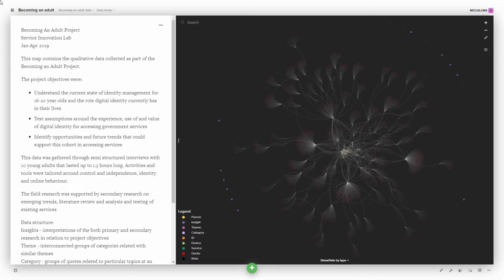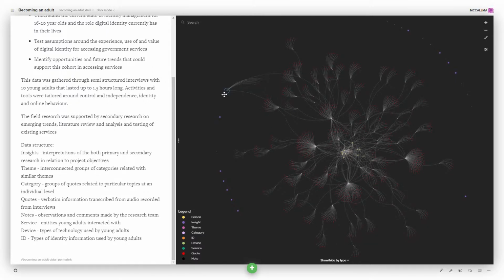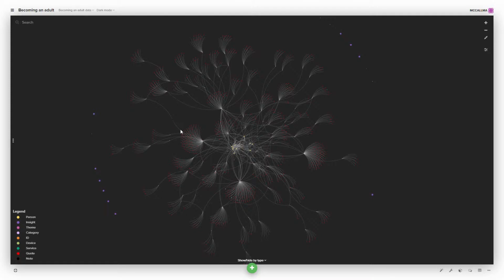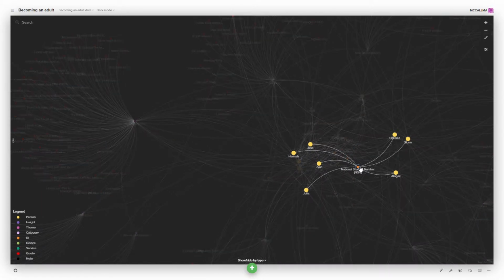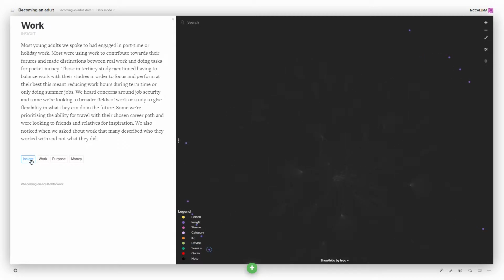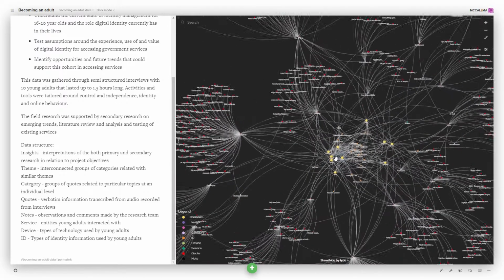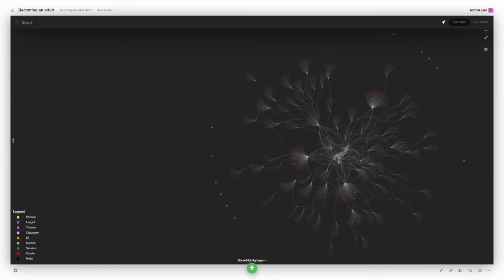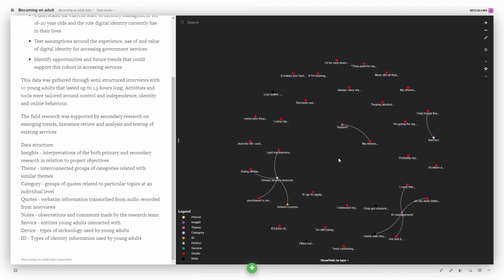Becoming an Adult Data in Kumu Demo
This video shows how Kumu was used to visualise the qualitative data collected as part of the Becoming an Adult research discovery supported by The Service Innovation Lab. This was an experiment in sharing research across teams designing and developing identity services in government.